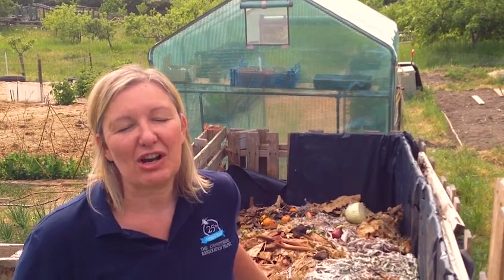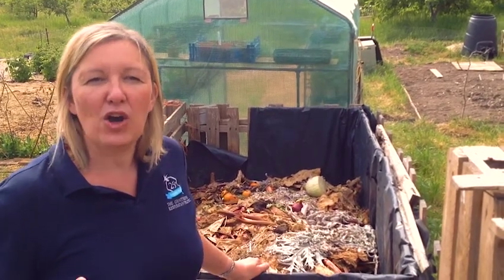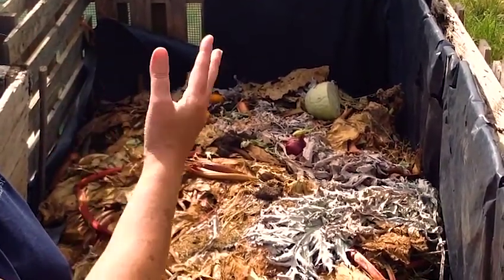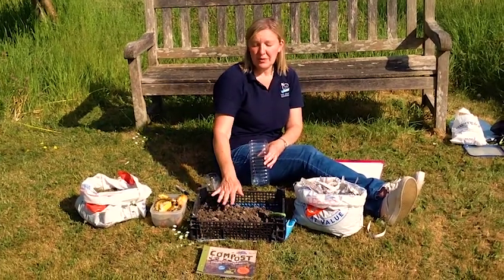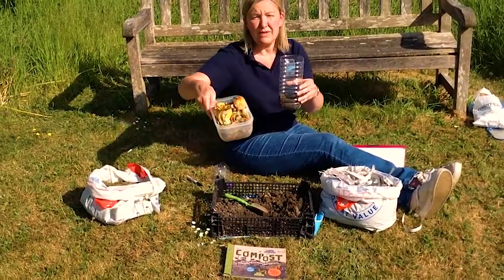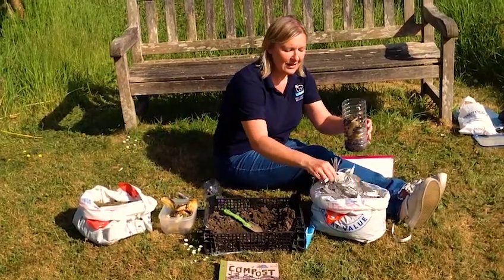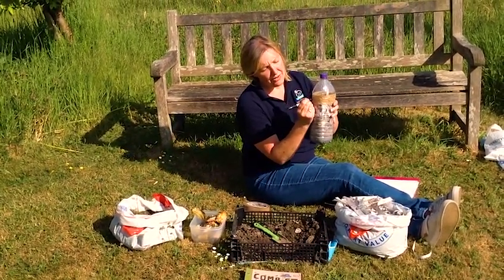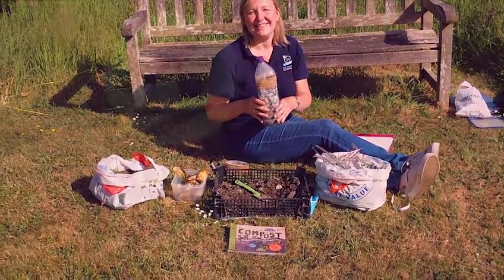Bottle Compost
Recycle the goodness from your peelings and leftovers!
Gerry shows us a very easy and quick way to make compost in a bottle. Perfect for homes without a garden and fantastic for pots. 🌷